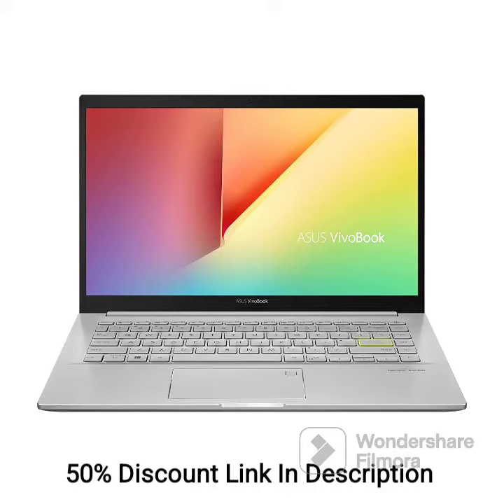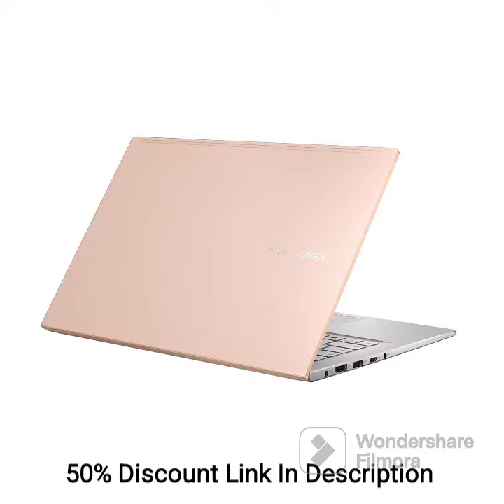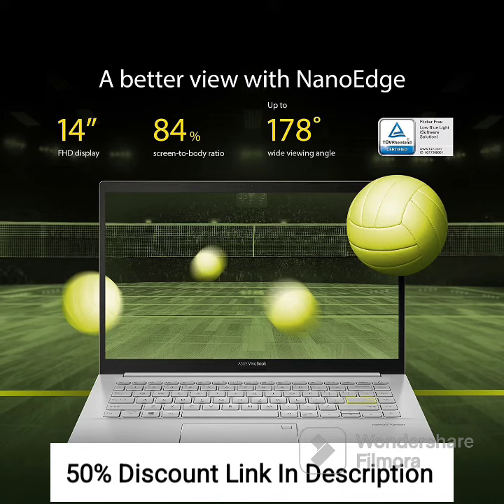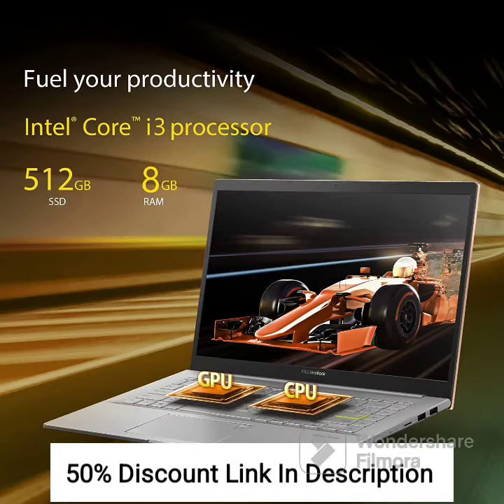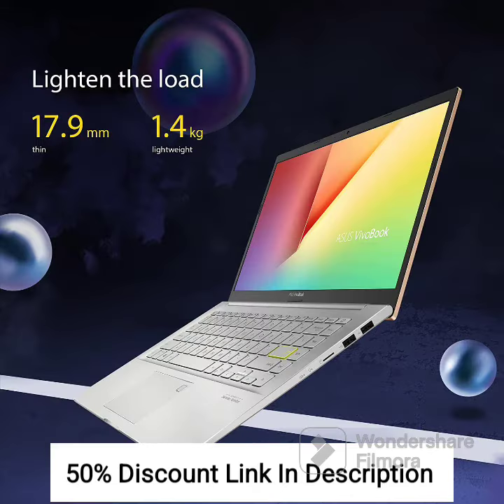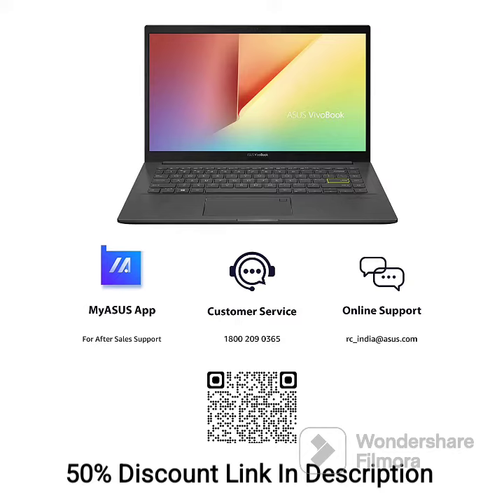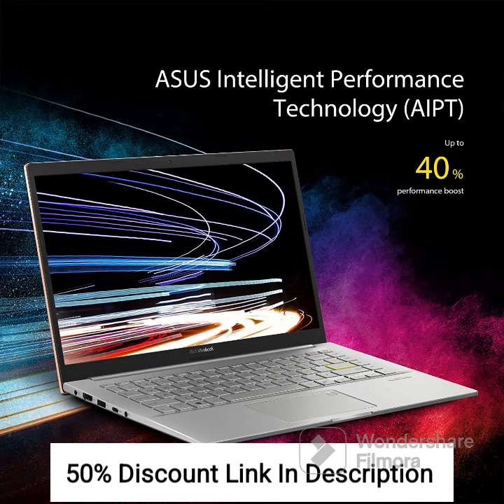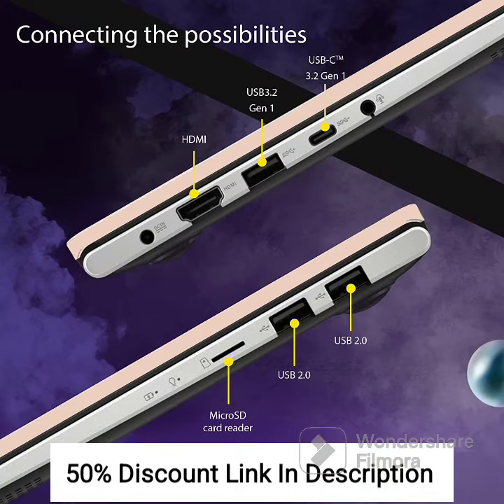ASUS VivoBook Ultra K14, Intel Core i3-1125G4 11th Gen, 14" FHD Light Laptop K413EA-EB313WS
ASUS VivoBook Ultra K14, Intel Core i3-1125G4 11th Gen, 14" (35.56 cms) FHD Thin and Light Laptop (8GB/512GB SSD/Windows 11/Office 2021/Integrated Graphics/Hearty Gold/1.4 kg), K413EA-EB313WS